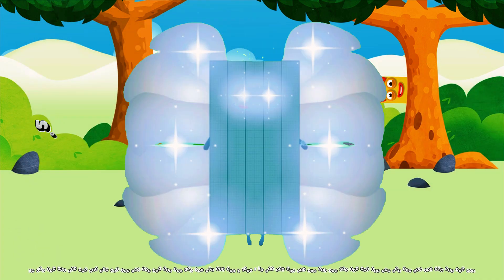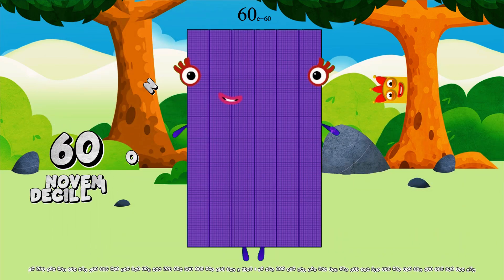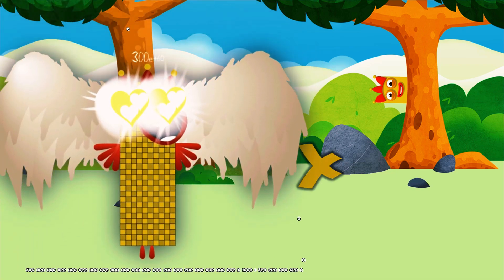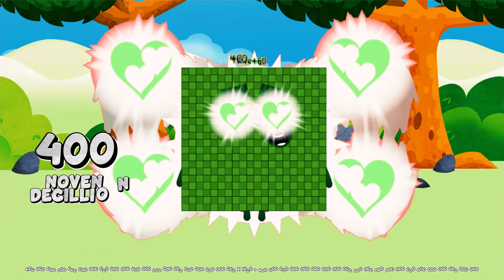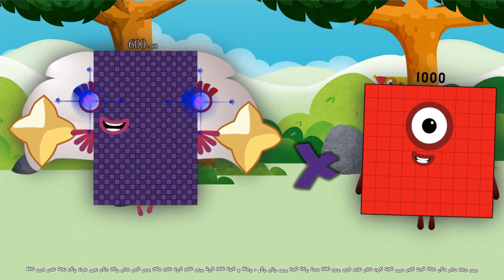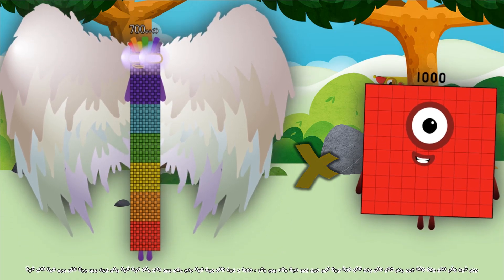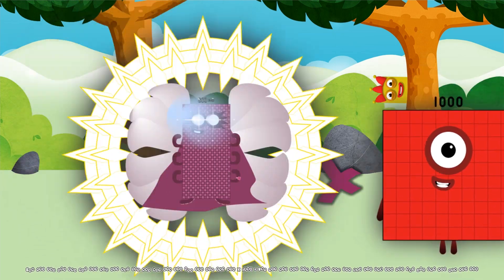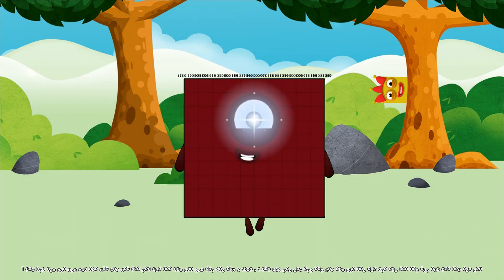FUNNY NUMBERBLOCKS MULTIPLICATION Full Octodecillion BIG NUMBERSMULTIPLY GIANT NUMBER